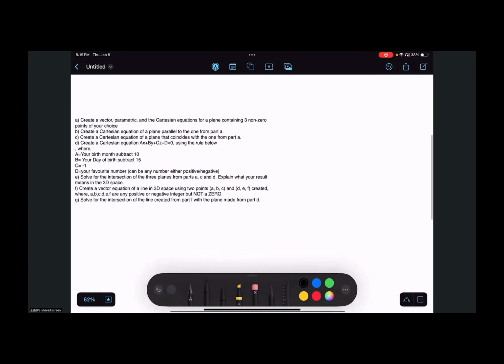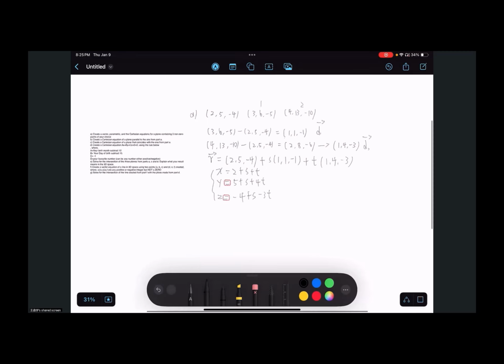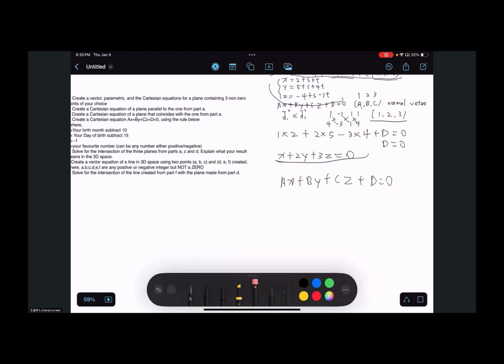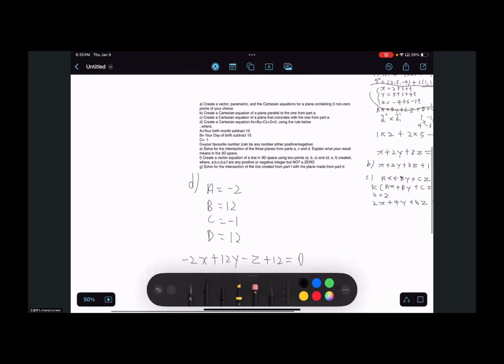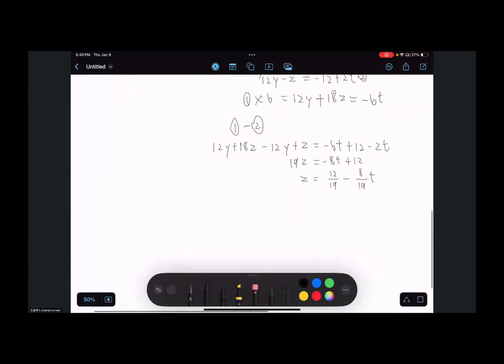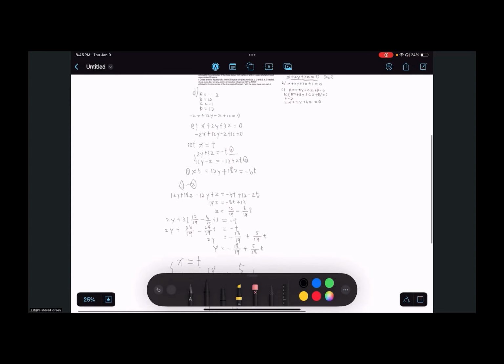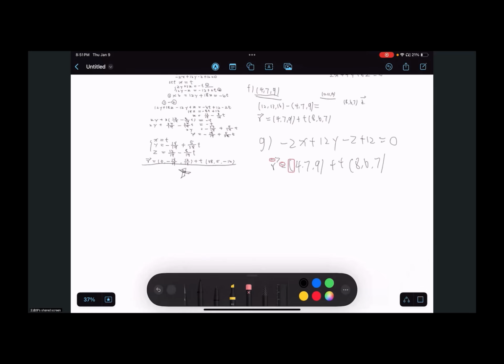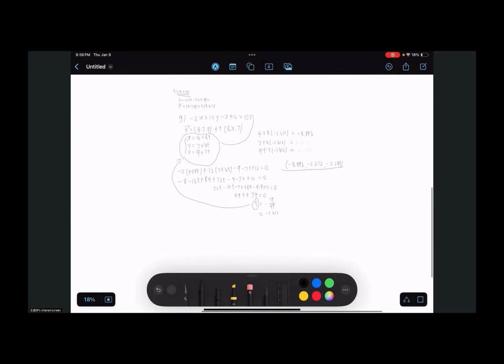January 9, 2025